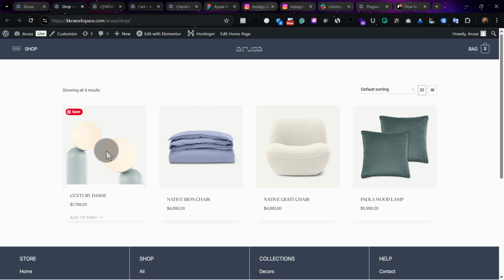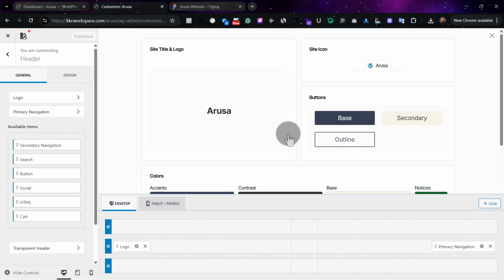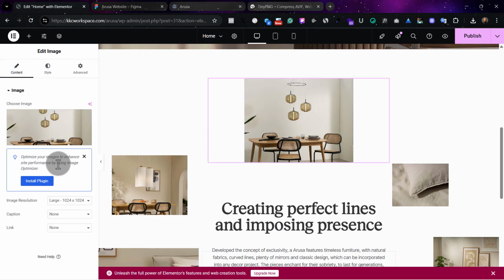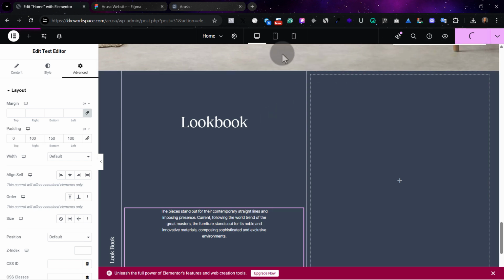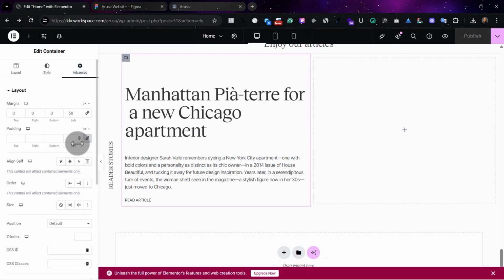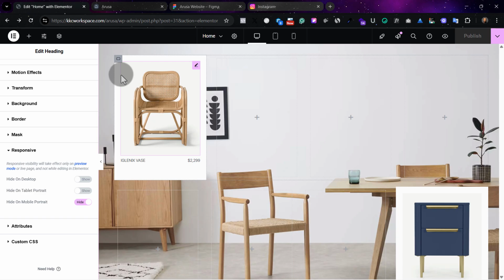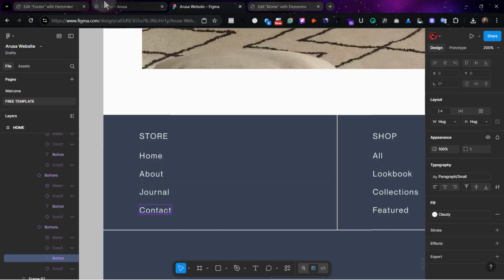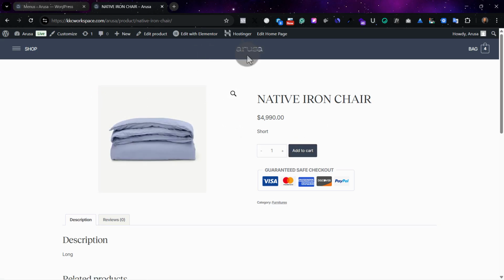How to create an Ecommerce website with WordPress | Elementor Tutorial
Get the free Elementor Ecommerce Template
UI Design by Agata Sakowicz
00:00 - Introduction
02:14 - Get hosting and a domain

04:16 - Installing WordPress
09:33 - Dashboard settings
12:29 - Appearance & Theme
13:00 - Installing Plugins in WordPress
16:01 - Elementor Setup
17:30 - Create a coming soon page in Elementor
25:40 - Installing a custom font (Use Any Font)
28:09 - Kadence Customizer

40:10 - Design The Website
02:38:30 - Making The Website mobile responsive
02:59:28 - Creating a Header in Elementor
03:16:55 - Creating a Footer in Elementor

03:31:22 - Create Product category
03:32:30 - Create a simple product
03:36:27 - WooCommerce customizer
03:46:08 - WooCommerce general settings
03:52:46 - FiboSearch - AJAX Search for WooCommerce